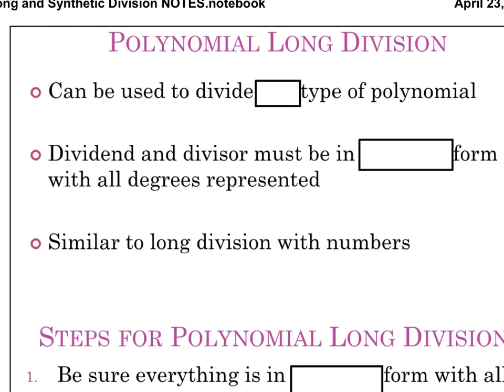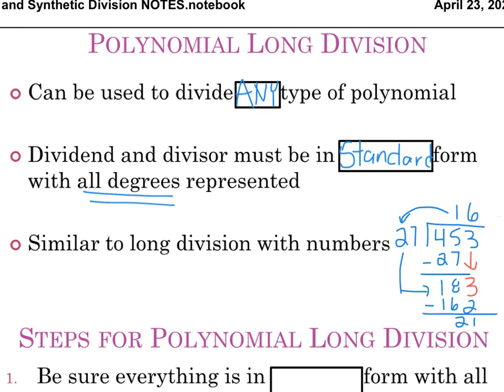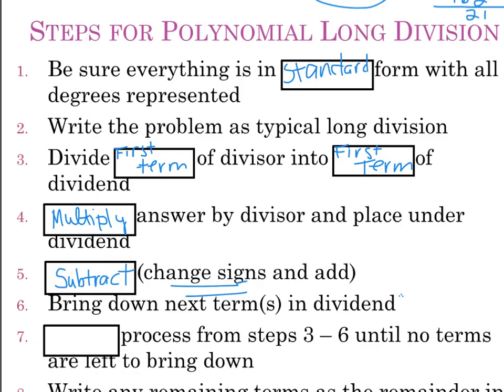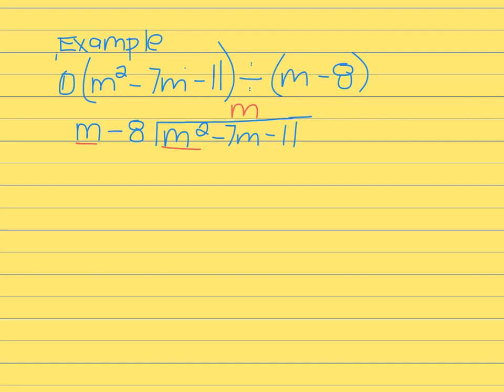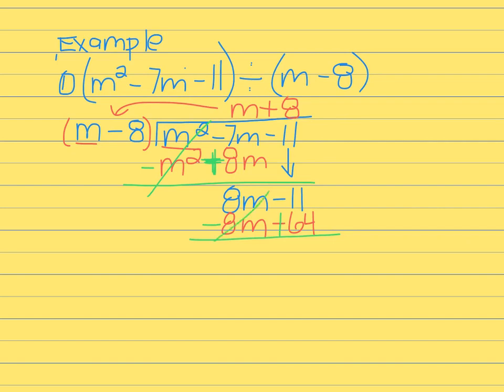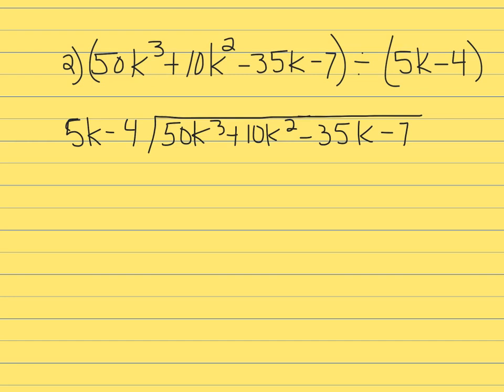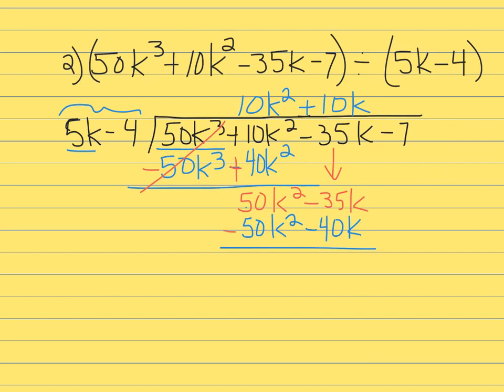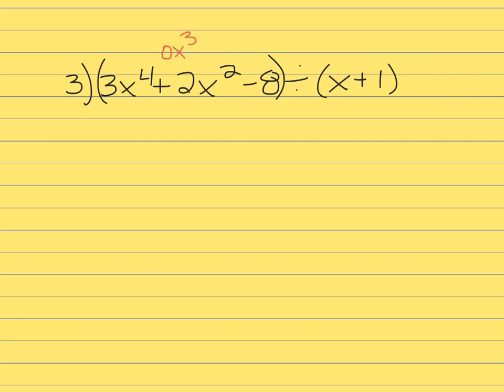Long Division of Polynomials